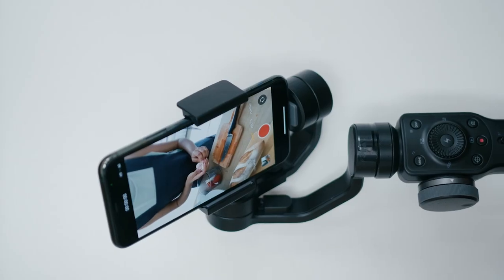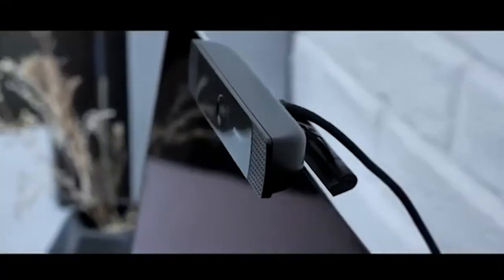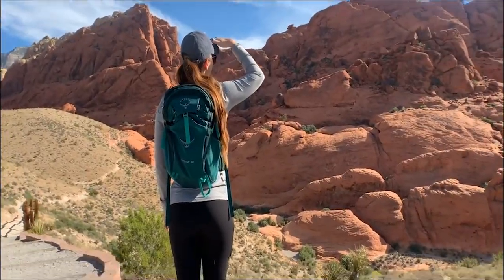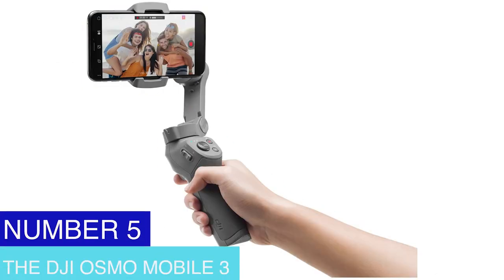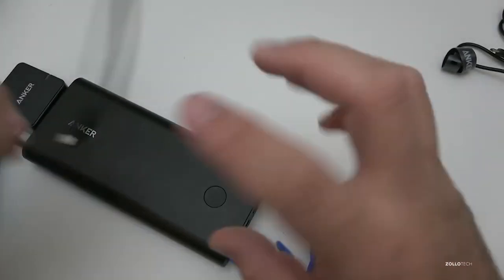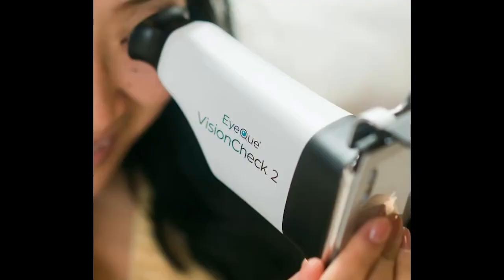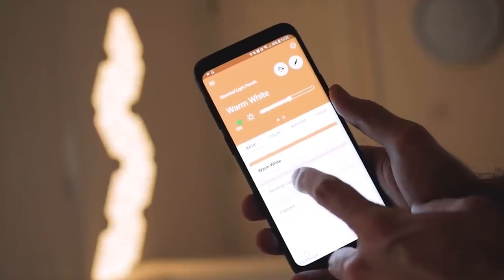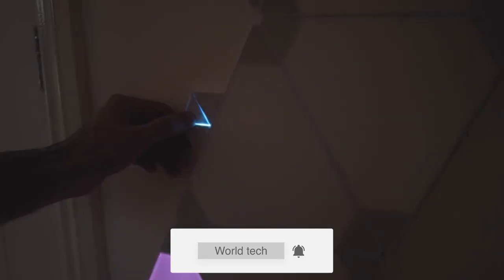11 Cool Gadgets to UNLOCK the TRUE POTENTIAL of your smartphone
Smartphones are powerful tools, but sometimes they need a little help unlocking their full potential. These 11 cool gadgets are just the key you need to unlock a world of possibilities!

Aukey FHD Webcam (Aukey): A high-definition webcam that attaches to your phone to improve video conferencing quality.
Sandisk iXpand Flash Drive (Sandisk)
Moment Lenses (Moment)
Wireless Charger (Belkin)
DJI Osmo Mobile 3 (DJI)
Anker PowerCore+ (Anker)
OtterBox Defender (OtterBox)
EyeQue VisionCheck 2 (EyeQue)
Spigen ArcStation Pro (Spigen)
Nanoleaf Light Panels (Nanoleaf): A set of modular light panels that can be controlled via your phone to create custom lighting designs.
Logitech K480 Keyboard (Logitech)

• Section 107 of the U.S. Copyright Act states: “Not with standing the provisions of sections 106 and 106A, the fair use of a copyrighted work, including such use by reproduction in copies or phonorecords or by any other means specified by that section, for purposes such as criticism, comment, news reporting, teaching (including multiple copies for classroom use), scholarship, or research, is not an infringement of copyright.”

The videos have no negative impact on the original works. We make them for educational purposes and they're transformative in nature, since we only use audio footage or tiny pieces of video content when it's necessary to explain something more clearly - all within legal limits of course!